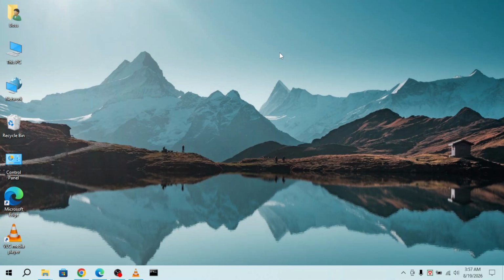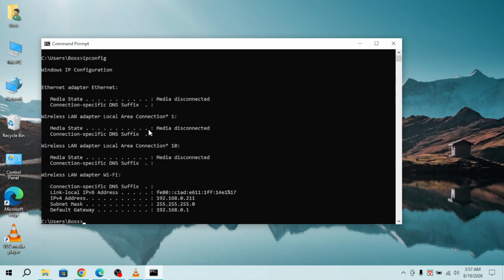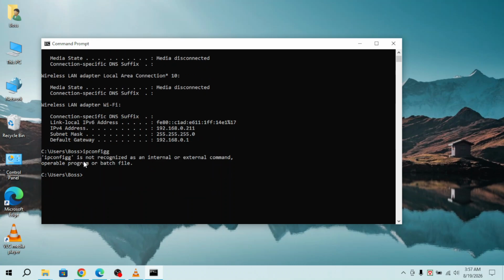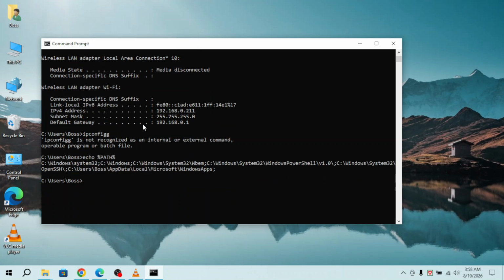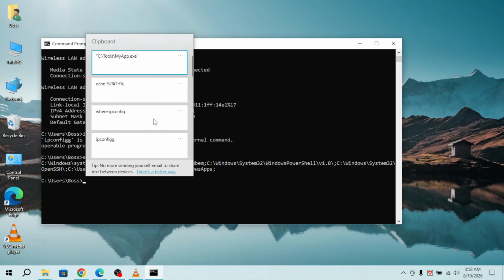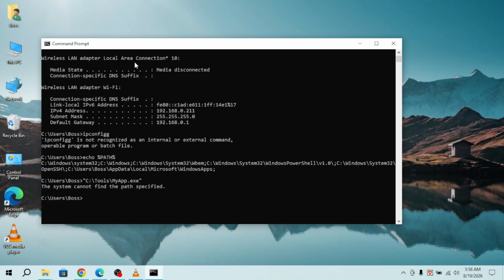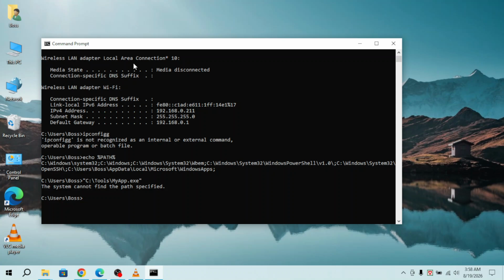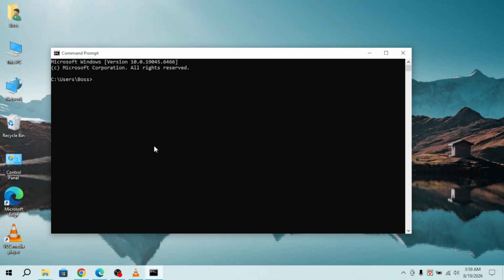How to Fix CMD Command Not Recognized Full Guide 2026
How to Fix CMD Command Not Recognized in 2026? Learn step-by-step how to troubleshoot the “not recognized as an internal or external command” error in Windows Command Prompt. In this complete CMD troubleshooting tutorial, you'll discover how to check command spelling and syntax, verify the command location, inspect and troubleshoot the Windows PATH environment variable, use the correct executable or file path, and reopen Command Prompt after making changes. You'll also learn how to identify whether a problem is caused by a missing program, incorrect PATH configuration, or an invalid command. Perfect for beginners, students, developers, and IT professionals who want to fix common CMD command errors.